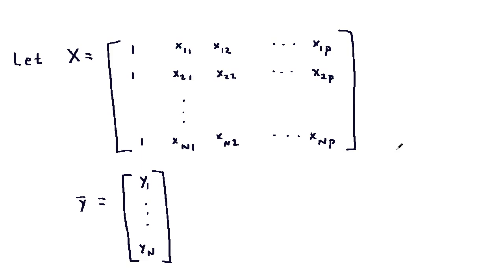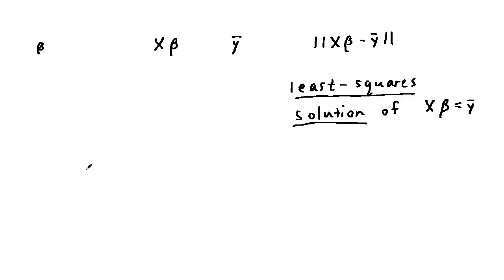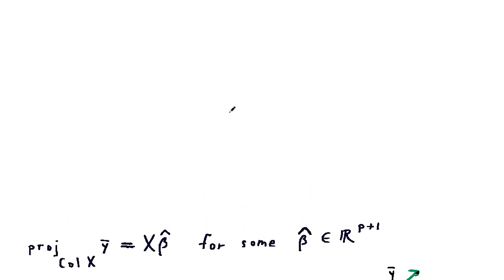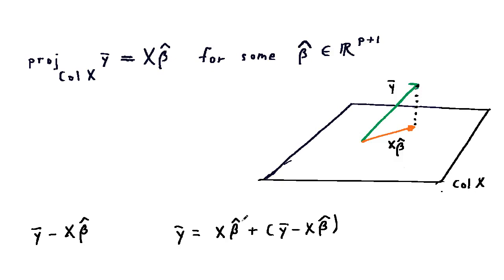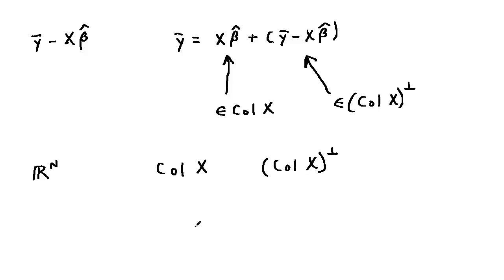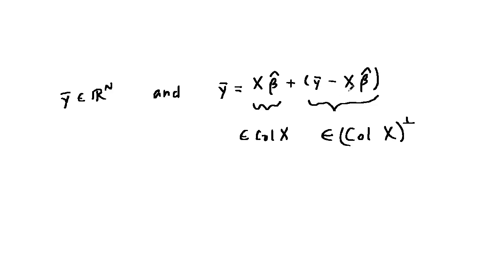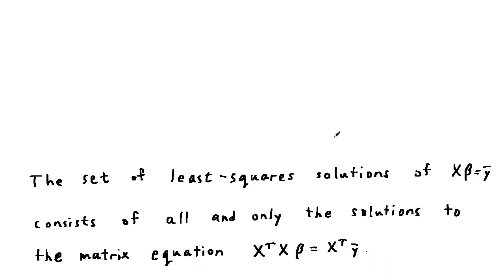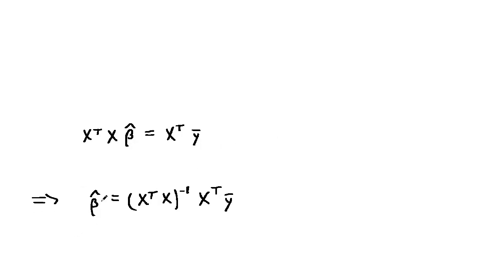Math For ML : Linear Algebra Solution to Least Squares Problem